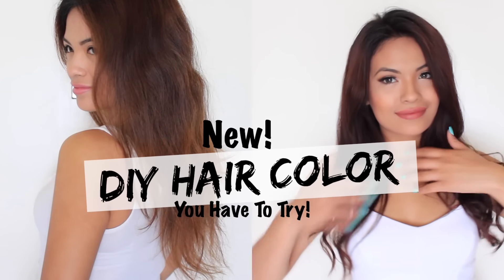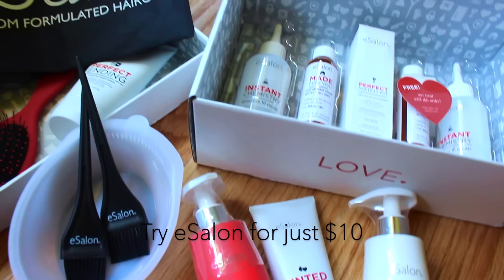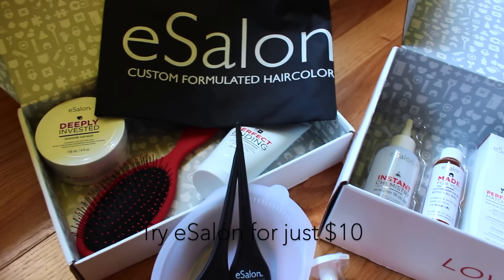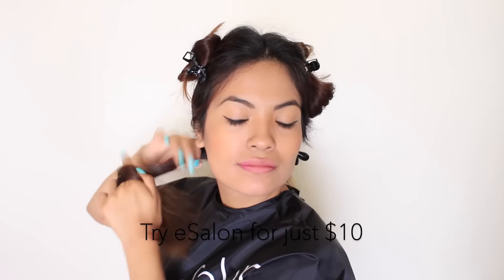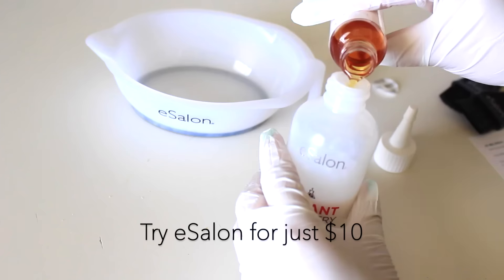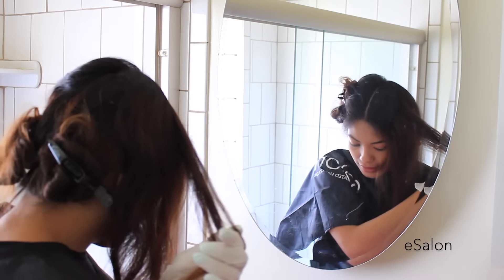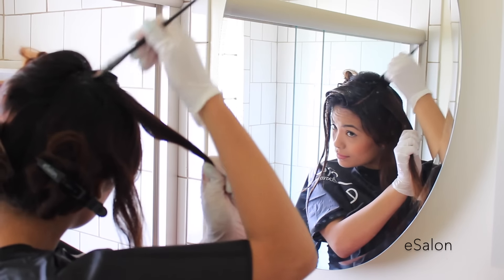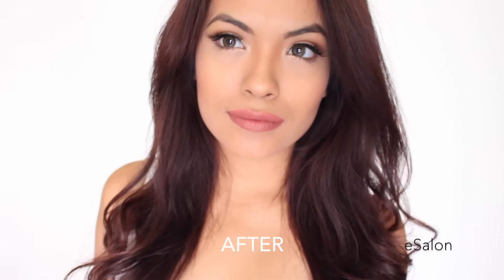New DIY Hair Color You Should Try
Click below to try eSalon for just $10!

Have questions? Want to talk at-home hair color?